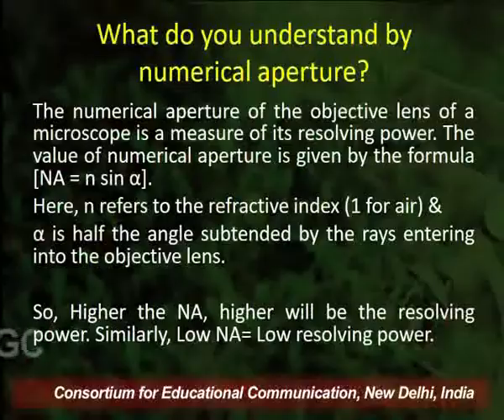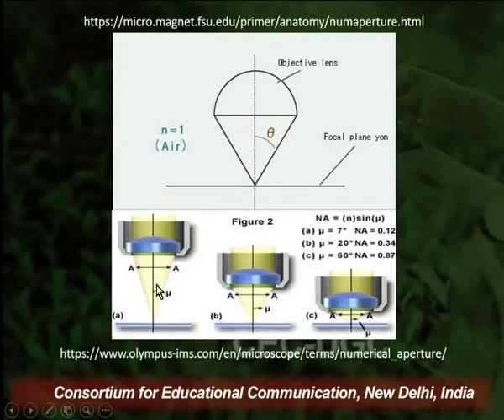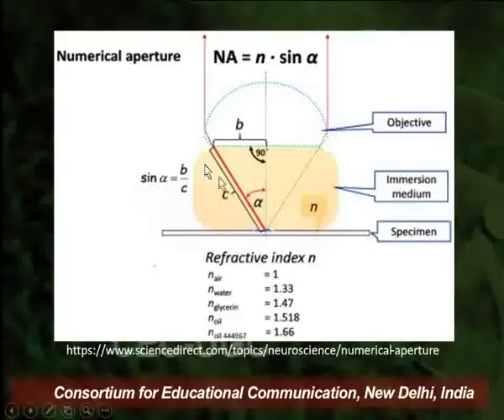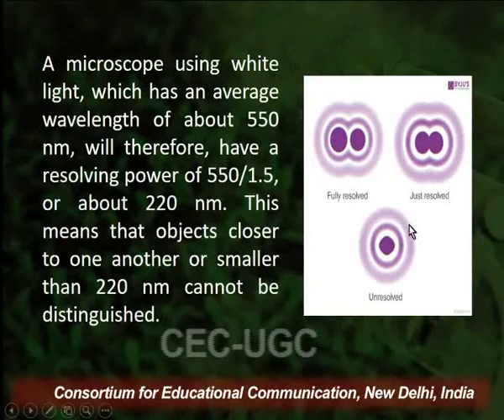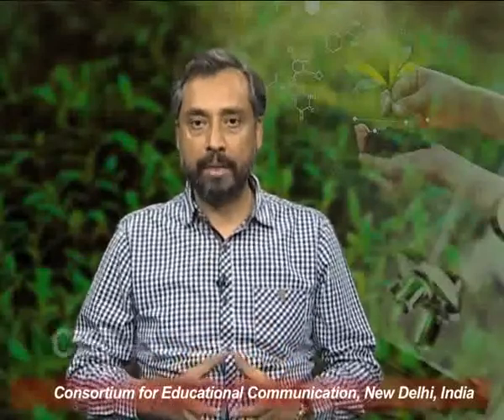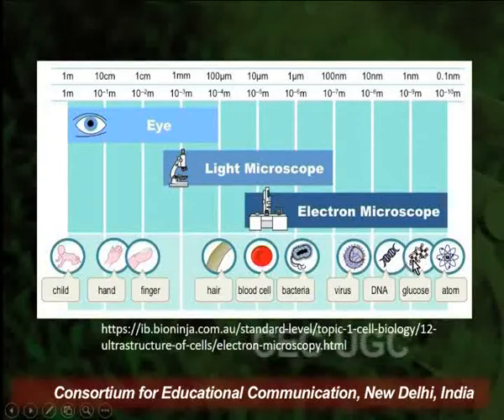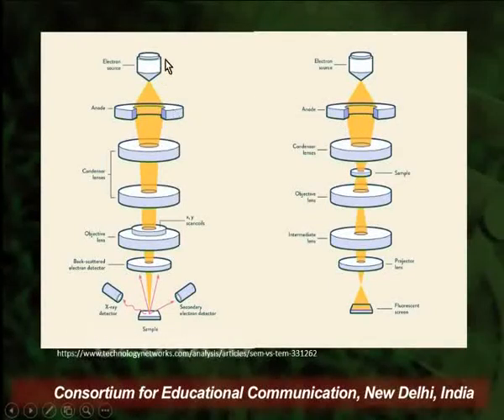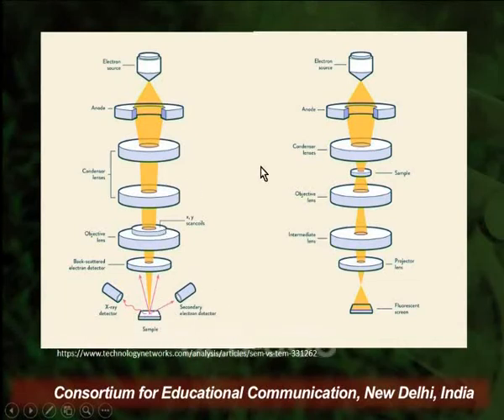Electron Microscopy - I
This Lecture talks about Electron Microscopy - I.